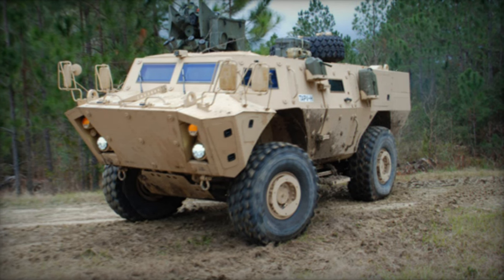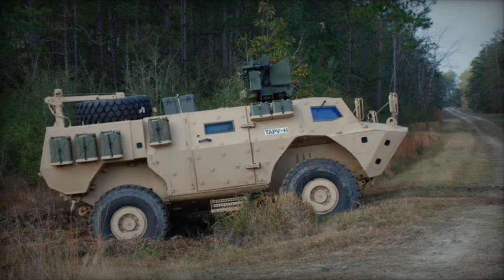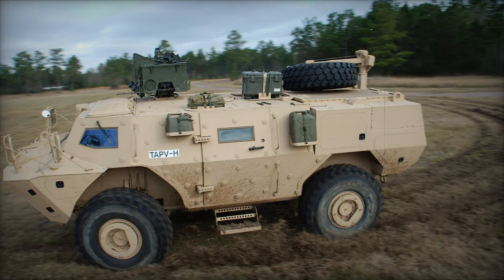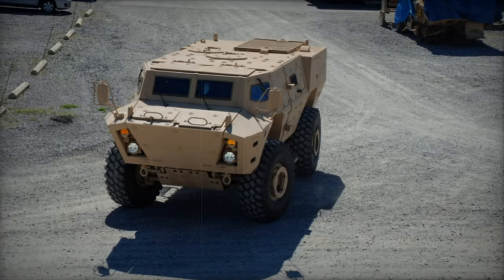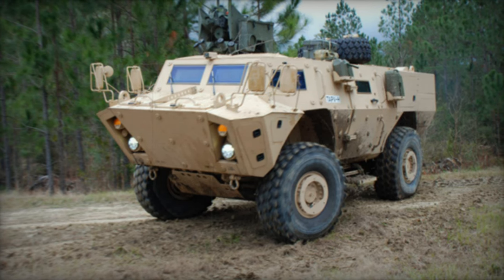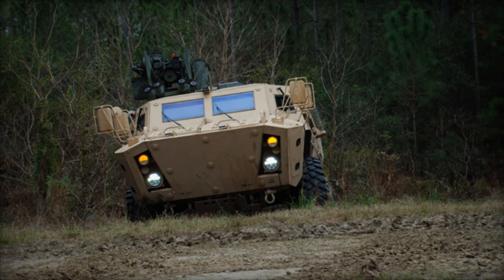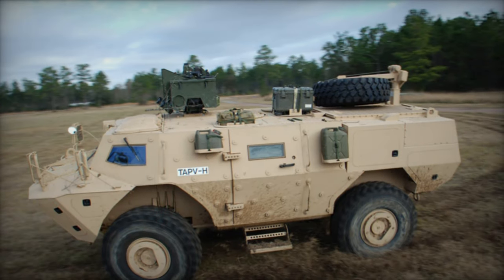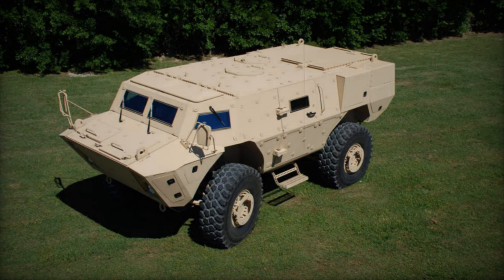TAPV Armored personnel carrier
The TAPV, or Tactical Armored Patrol Vehicle, represents Textron's venture into armored vehicle development, building upon the combat-proven foundation of the M1117 Guardian armored security vehicle utilized by the US Army. Developed as a private initiative, the TAPV was specifically engineered for asymmetric warfare scenarios. In 2012, the Canadian Armed Forces placed an order for 500 units of this vehicle, with an option for an additional 100. Originally slated for delivery in 2014, delays pushed the commencement of deliveries to 2016, with the entire order anticipated to be fulfilled by around 2018. This new addition gradually phased out the RG-31 mine-resistant ambush protected vehicle previously in service with the Canadian Armed Forces, with approximately 200 TAPVs designated for reconnaissance duties and the remainder serving as armored personnel carriers.